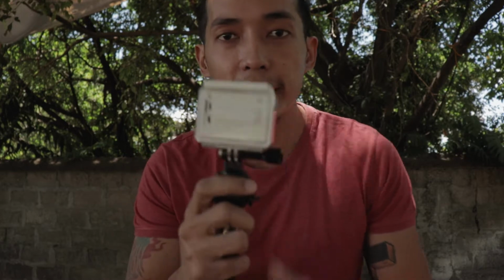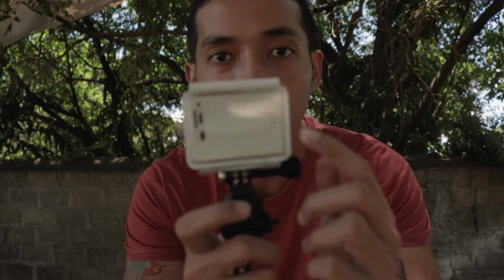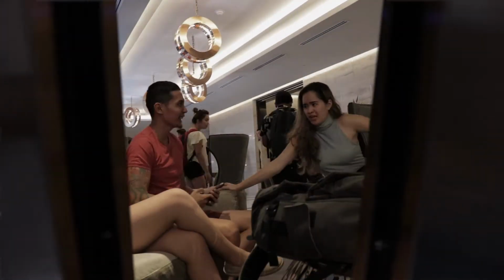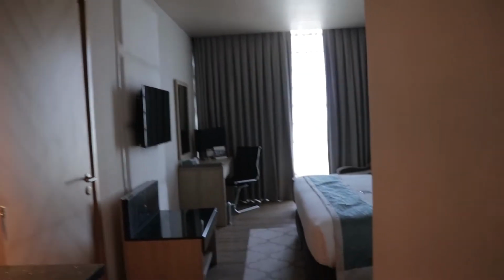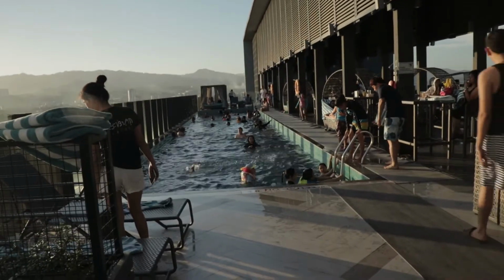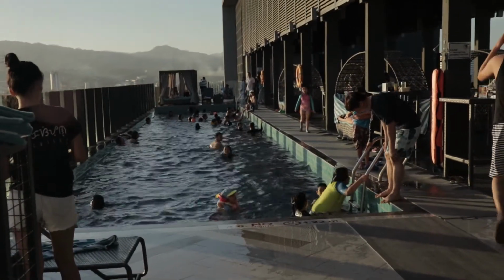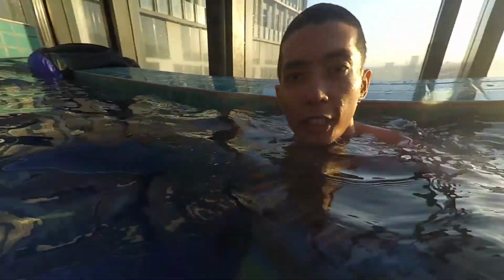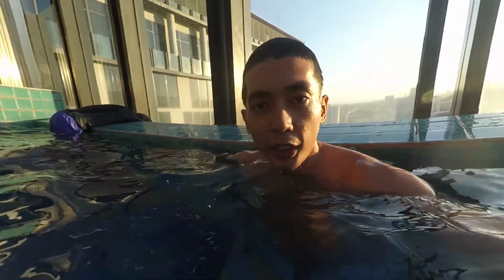Yi Action Camera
The Yi action camera is an inexpensive option for people who would like to have a camera that they could beat the hell out of and still record life moments.

It's a great option especially to those who already have a vlogging camera like a dslr but wanted a cheap camera for underwater shots. As to my testing it only works with one type of smartphone check out the video to learn more!